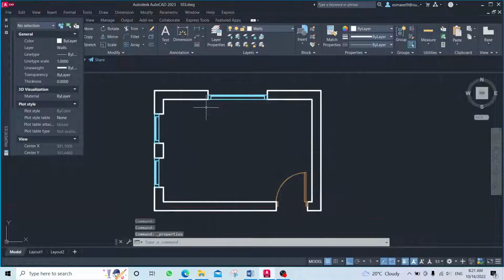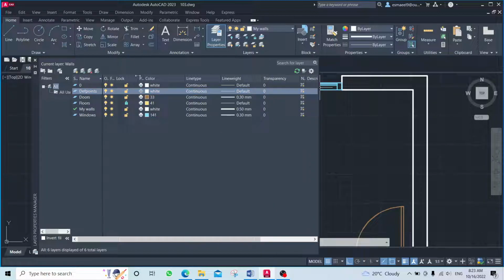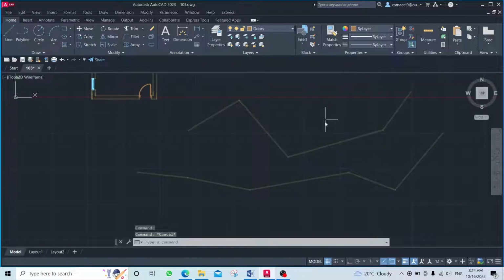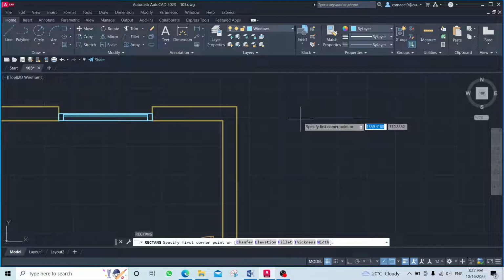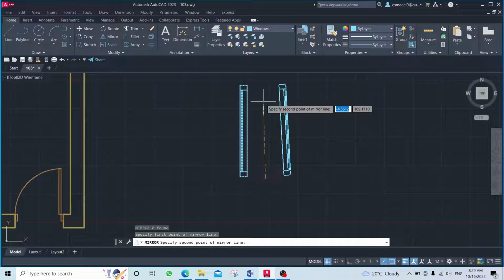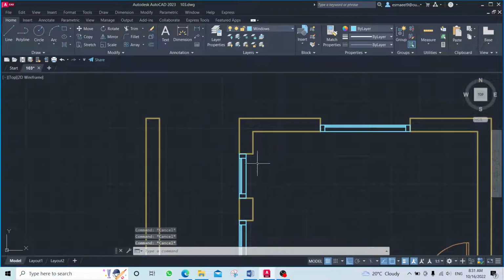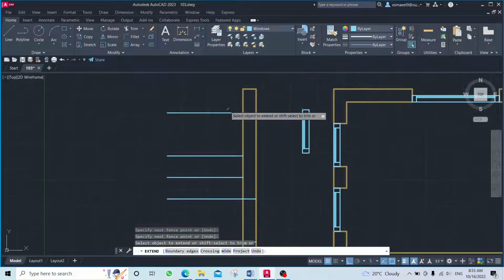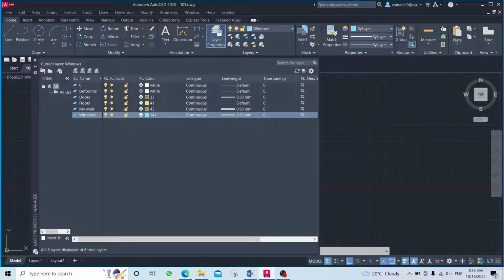Autocad Beginners Course | NEU Fall Term | 103